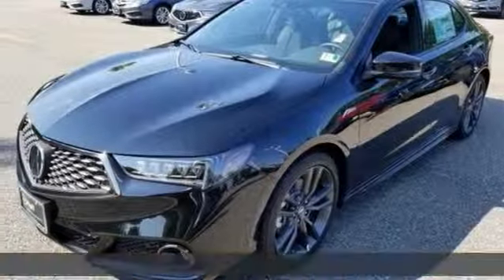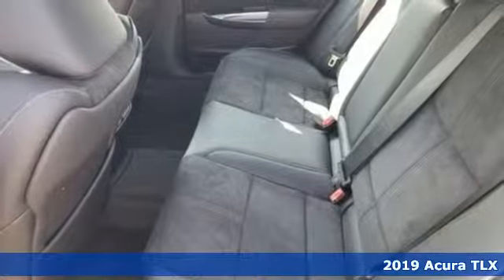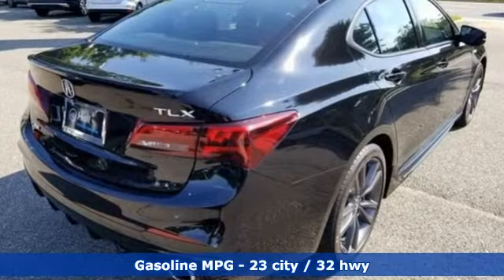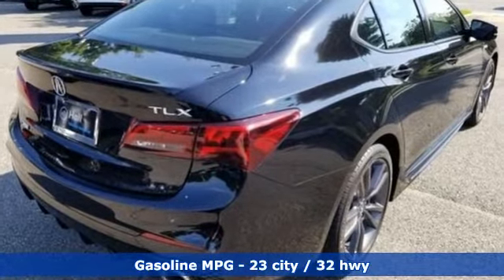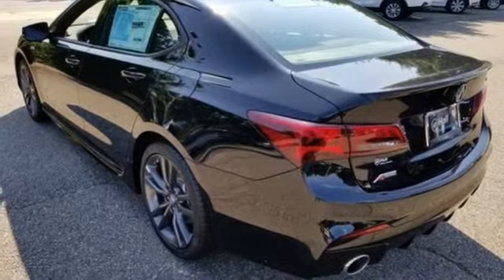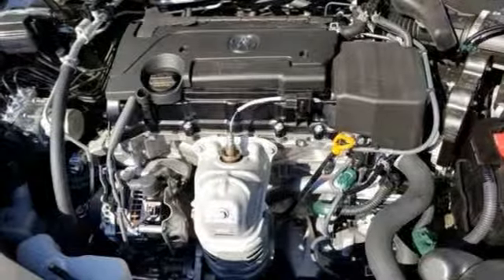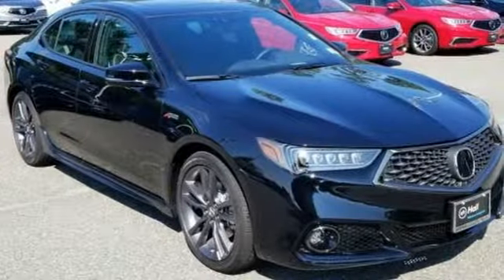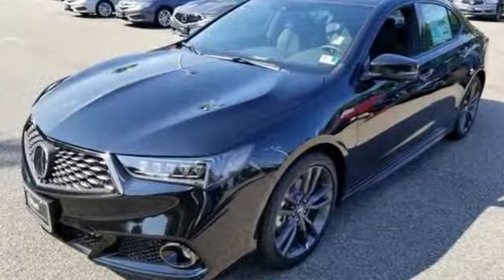New 2019 Acura TLX Newport News VA Hampton, VA #7190009 - SOLD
Year: 2019
Make: Acura
Model: TLX
Trim: 2.4L Technology Pkg w/A-Spec Pkg
Engine: 2.4L DOHC 16V
Transmission: 8-Speed Dual-Clutch
Color: Black
Interior: Black
Stock #: 7190009
VIN: 19UUB1F63KA002370

Address:
12501 Jefferson Avenue